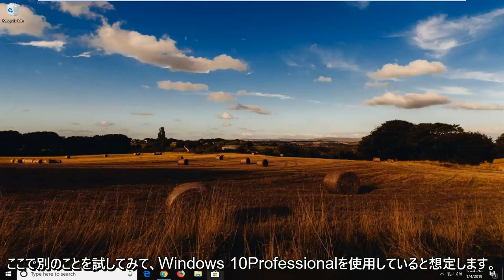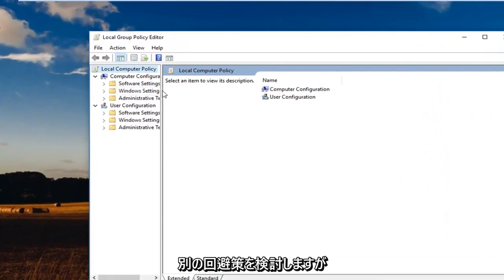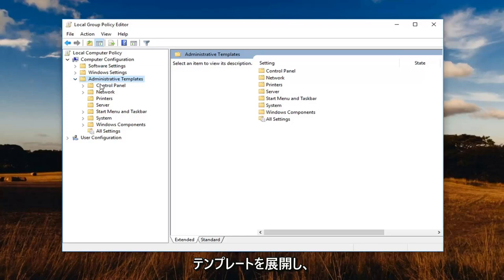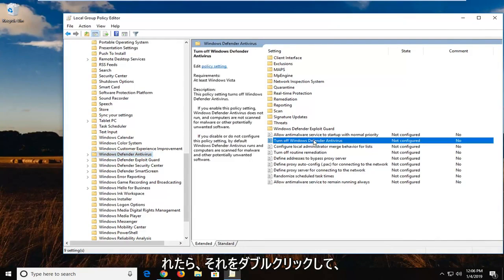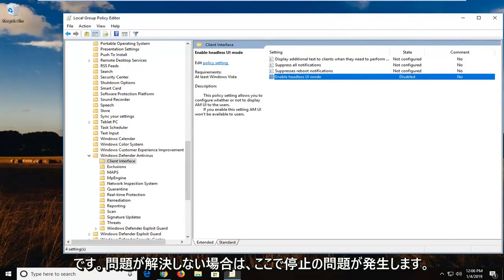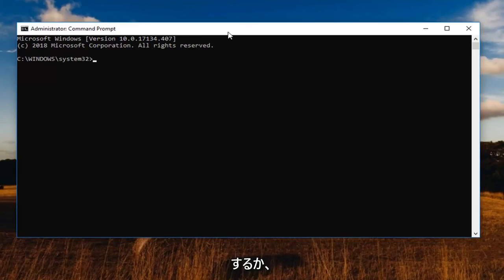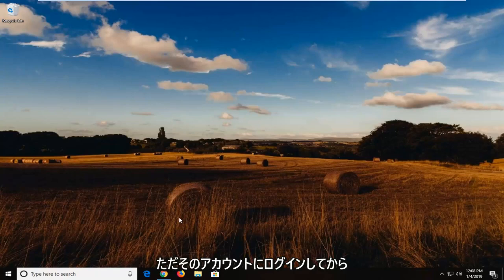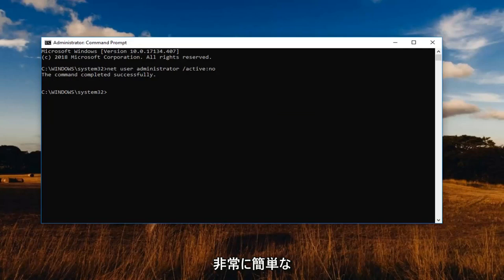修正済み：ウイルスと脅威の防止は、組織によって管理されます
Windows Defender はオフになっており、現在システム管理者によって管理されています [チュートリアル]。

「Windows はグループ ポリシーによってオフにされています。Windows Defender は、有害なソフトウェアまたは望ましくない可能性のあるソフトウェアに対する保護を提供しません。また、Windows Defender がオフになっているため、アラートを送信しません。有害なソフトウェアまたは望ましくない可能性のあるソフトウェアからコンピュータを保護するには、システム管理者に連絡してください。 グループ ポリシーを介して Windows Defender を有効にするには」